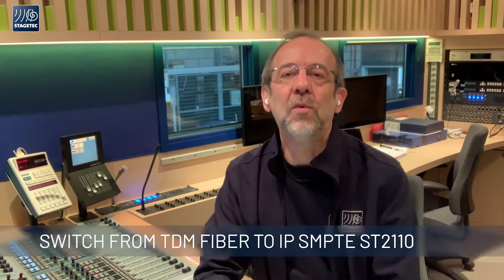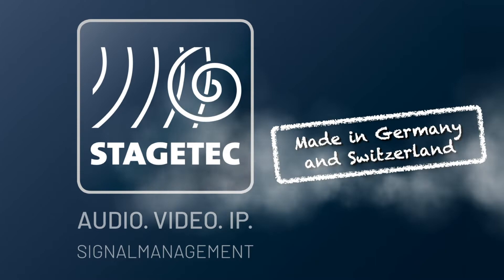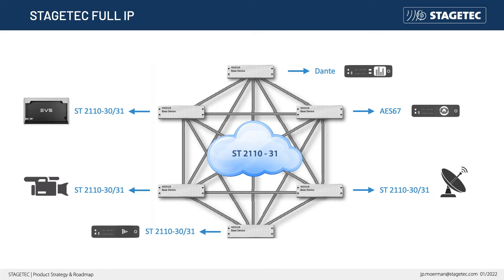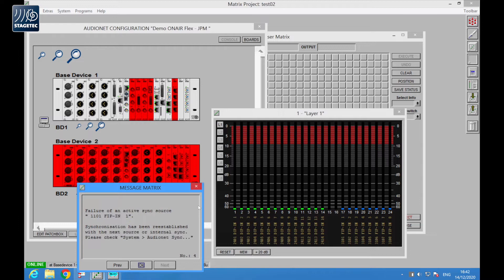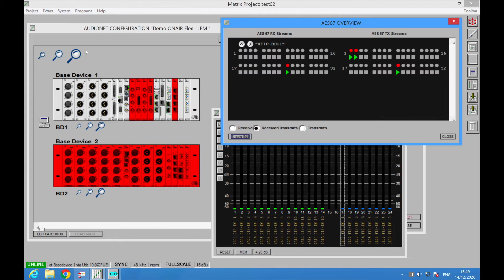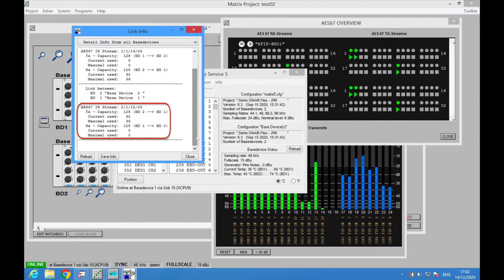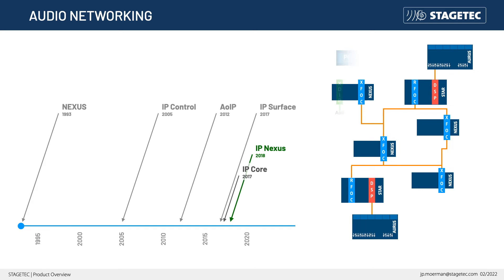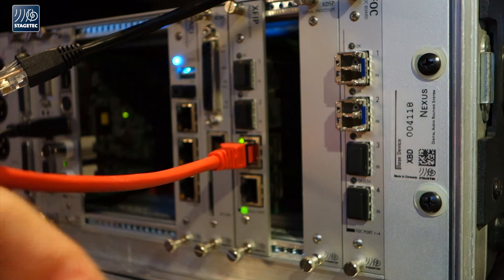STAGETEC Switch from TDM fiber to SMPTE ST2110 Broadcast over IP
STAGETEC is known for its reliable audio networks, which until now have been based on TDM fiber. The question is: Can we switch to an SMPTE 2110 workflow?

Audio expert Jean-Paul Moerman demonstrates in the following clip how easy it is to switch to SMPTE ST2110 to IP connectivity with NEXUS. Pure IP networks as well as hybrid solutions of fiber and IP can be implemented in the same system without any restrictions.

This means that existing systems can be upgraded to the latest technology with ease. Best of all, NEXUS combines the advantages of two technologies in a single board.

Video Series: Broadcast over IP with Jean-Paul Moerman